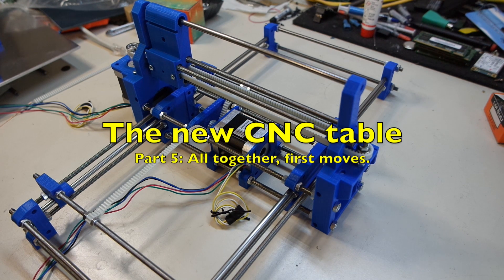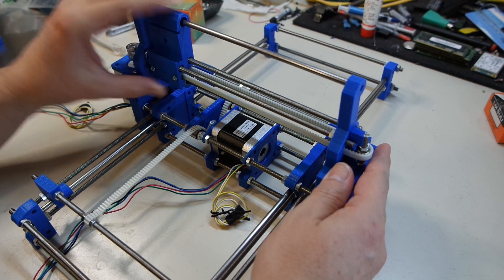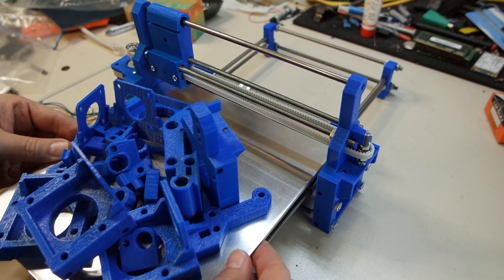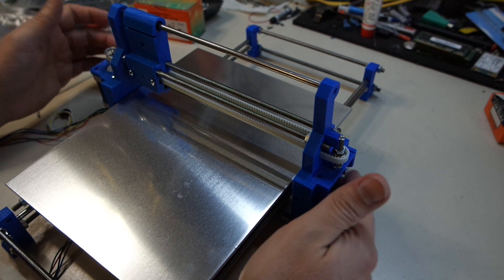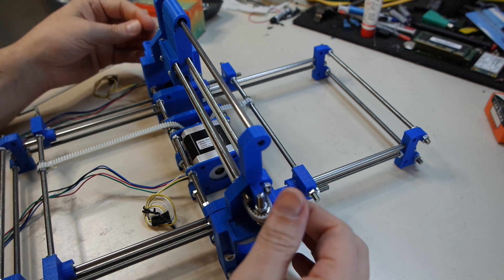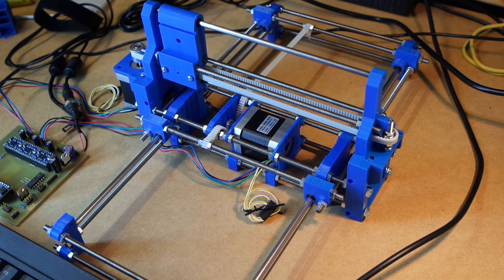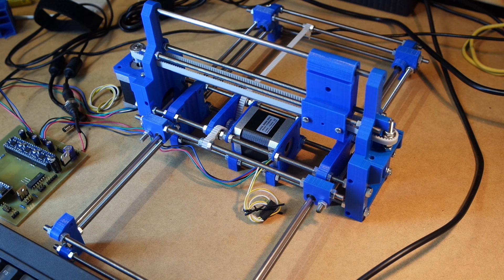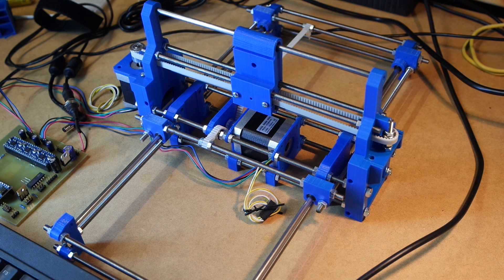The new CNC table pt. 5